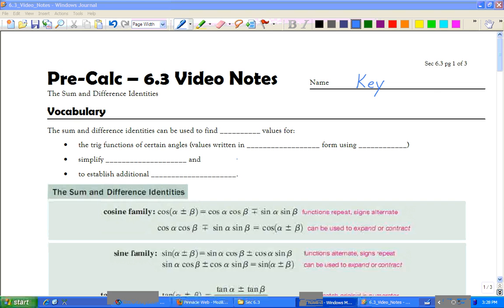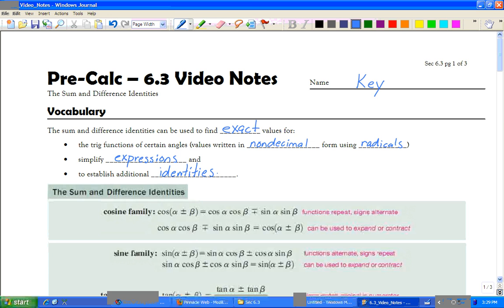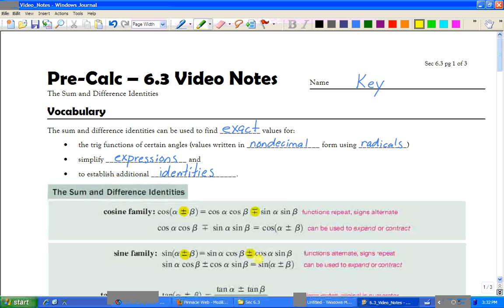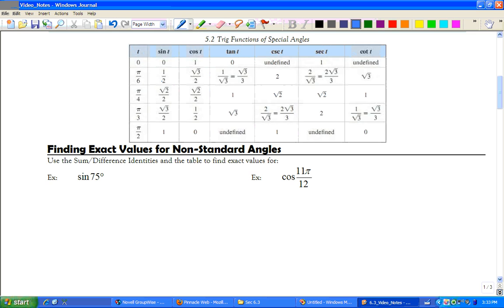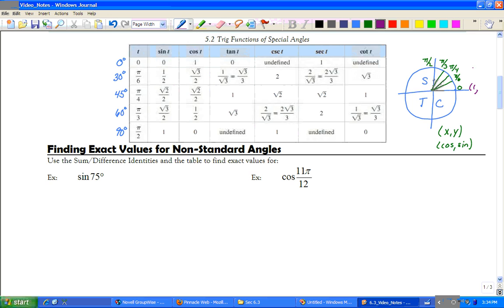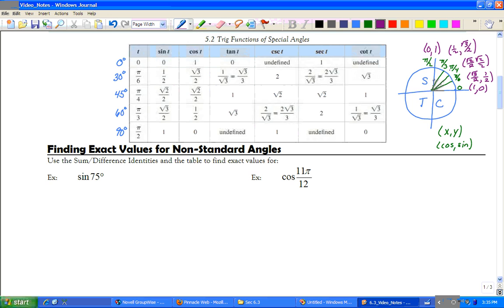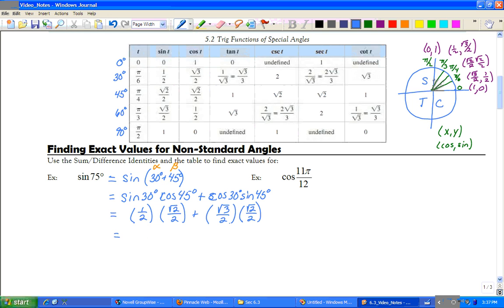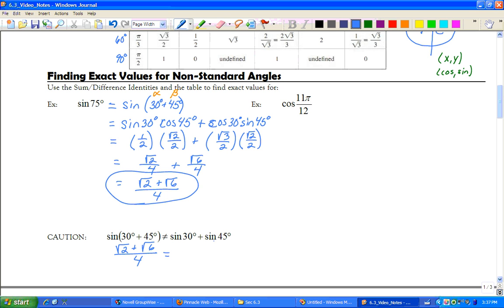Sec 6.3 A Sum and Diff Identities.wmv